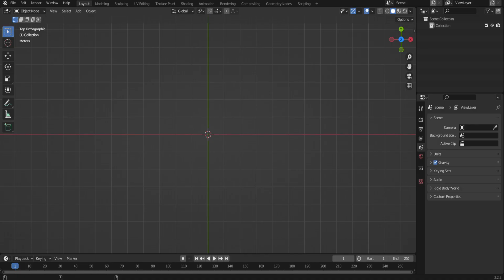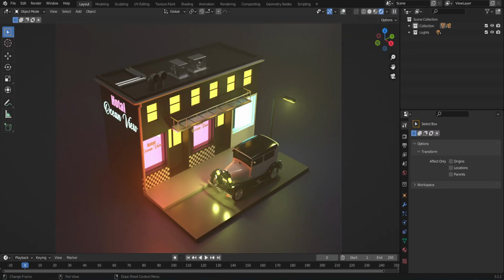How To Make Cyberpunk Old Street In Blender Step By Step Process | 3D Modeling By Polygon MBW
So Hey Guys In This Video I am Going To Show You How To Make Cyberpunk Old Street In Blender Step By Step And Hope You Enjoy And Learn From This Video And If You Enjoyed This Video Then Don't Forget To Subscribe The Channel And Click The Bell Icon For Upcoming Update And Make Sure To Like, Share And Comment Your Thought About This Video...

***Ignore Tags***
blender3d
tutorial
isometric
diorama
blender tutorial
low poly tutorial
low poly tutorial blender
low poly blender
illustration
isometric illustration tutorial
low poly
Cyberpunk
3d illustration
3d illustration tutorial
3d modeling
3d modeling tutorial
blender modeling
blender modeling tutorial
modeling
modeling tutorial blender
3d modeling software
low poly art
blender 3.2